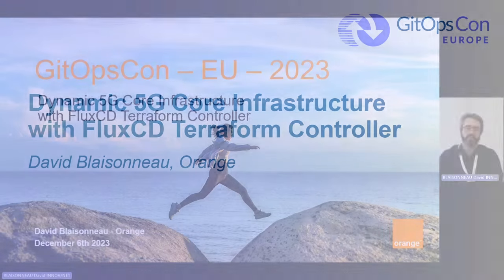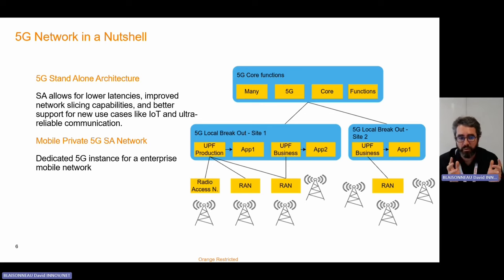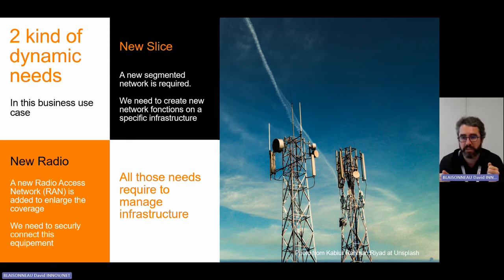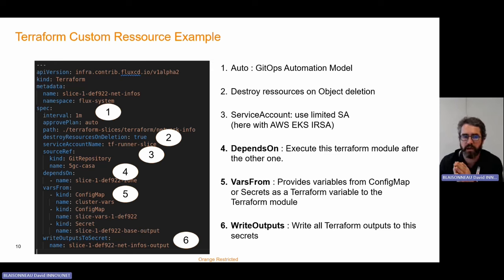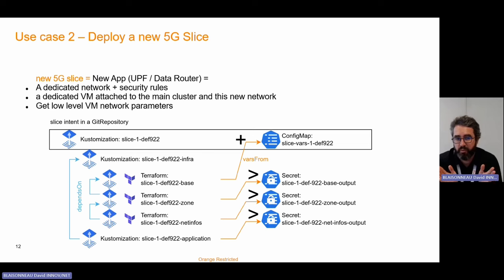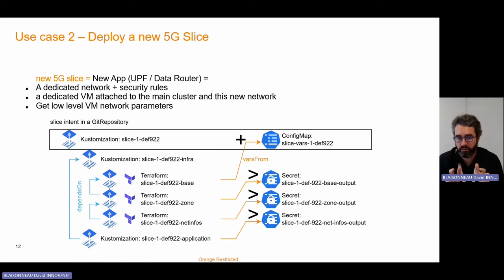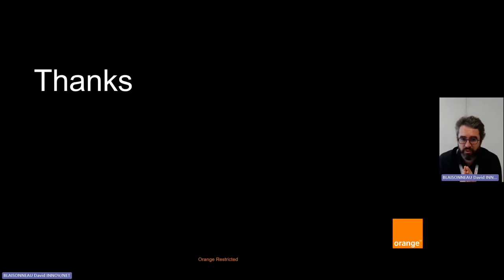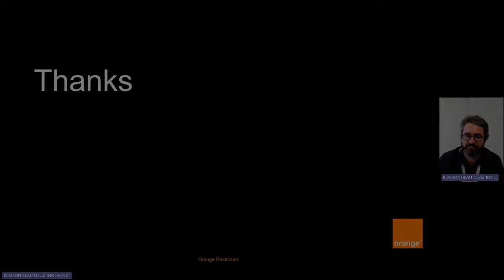Dynamic 5G Core Infrastructure with FluxCD Terraform Controller - David Blaisonneau, Orange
A 5G network is frequently seen as a "never-enough-bandwidth-tube" to access the Internet and our favorite streaming plaform, but it is more complex than just a big tube. Learn how, at Orange, we deployed and growth our experimental 5G deployment on AWS using FluxCD and Terraform-controller, by adding new tainted nodes, then deploy and configure 5G applications. It will be the occasion to bring feedback from the trenches of GitOps operating model in a mix Cloud Native and IaaS architectures.